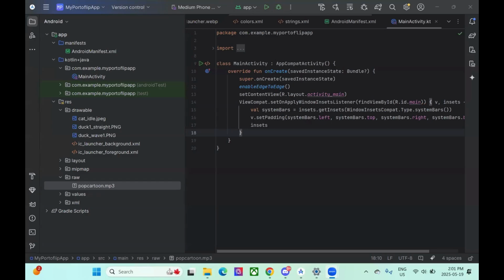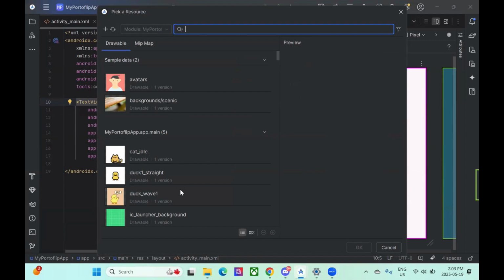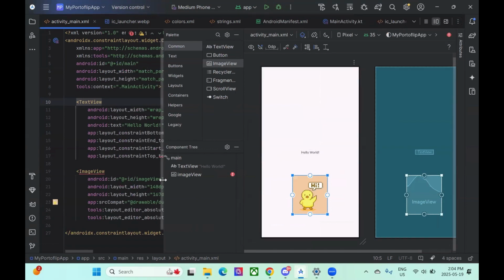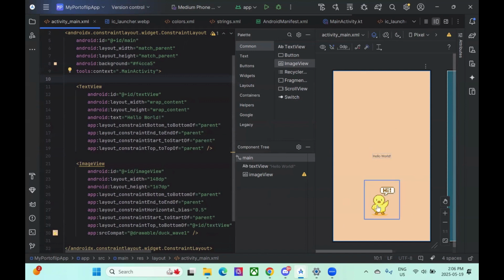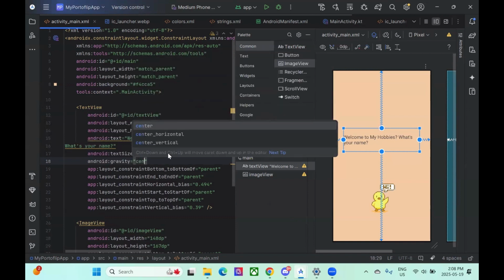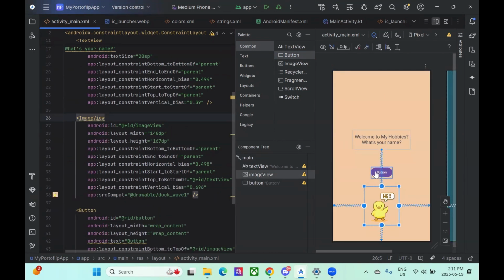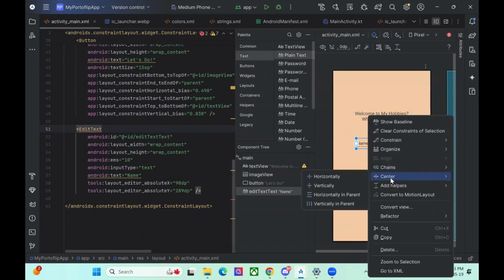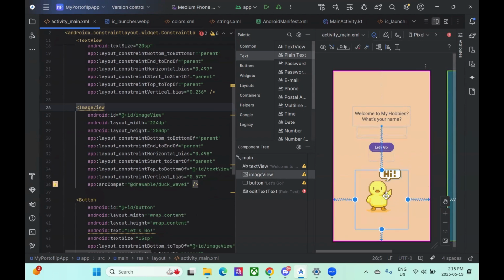Part 3 – Android Welcome Screen with Kotlin | Beginner Project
Welcome to Part 3 of this beginner-friendly Android Studio tutorial series! 🐤
In this video, you'll learn how to create a Welcome Screen using EditText for user input and a Button to respond to that input — an essential part of any multi-page Android app.

We'll use our pixel-style design to make the app fun and visually engaging while introducing key concepts like handling user input and setting up simple interactivity.

💾 Includes: layout files, Kotlin code, and pixel-style assets